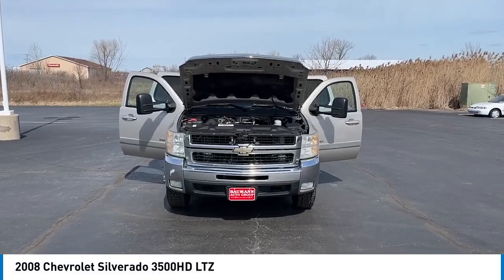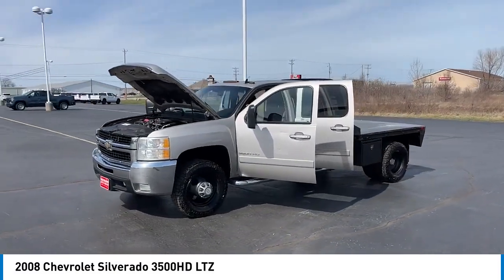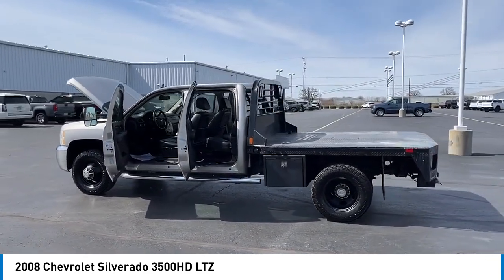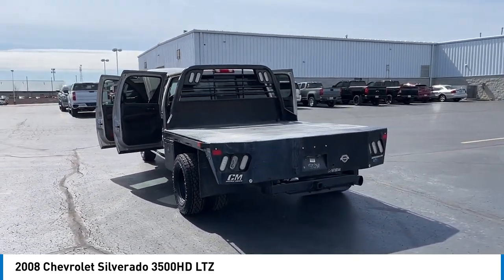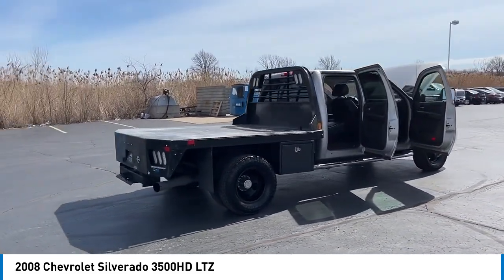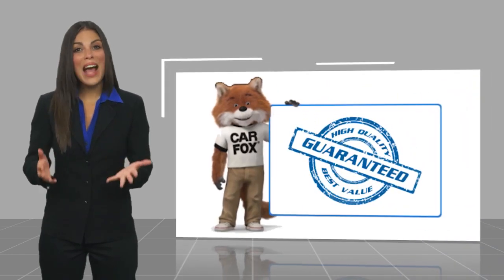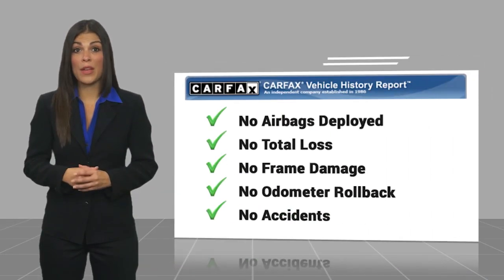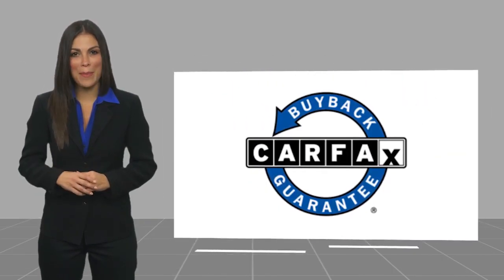2008 Chevrolet Silverado 3500HD BGR90B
2008 Chevrolet Silverado 3500HD LTZ

Recent Arrival! Duramax 6.6L V8 Turbodiesel, Allison 1000 6-Speed Automatic, 4WD, Ebony Leather. 2008 Chevrolet Silverado 3500HD Duramax 6.6L V8 Turbodiesel LTZ Silver Birch Metallic Awards:br  * 2008 KBB.com Brand Image Awards